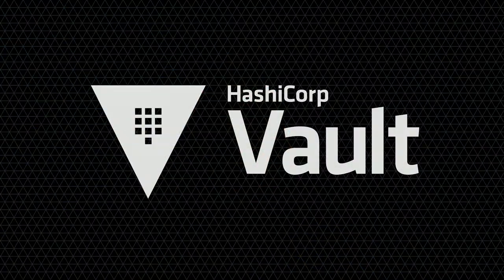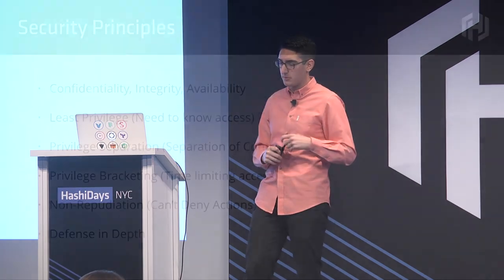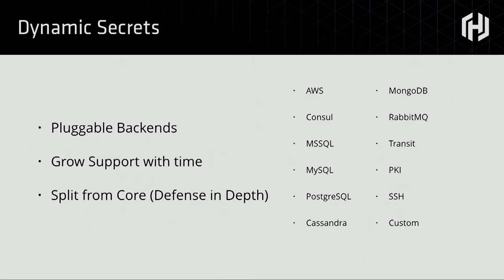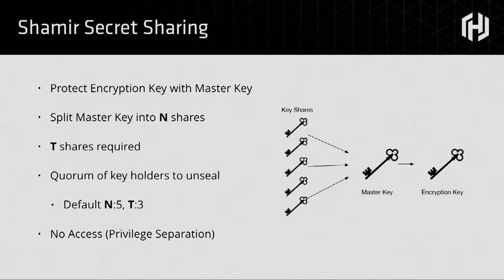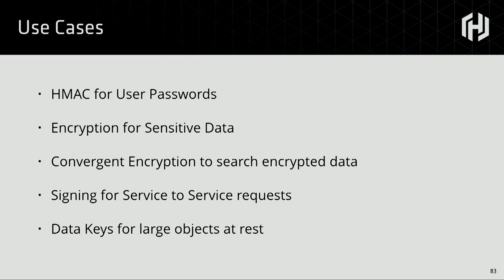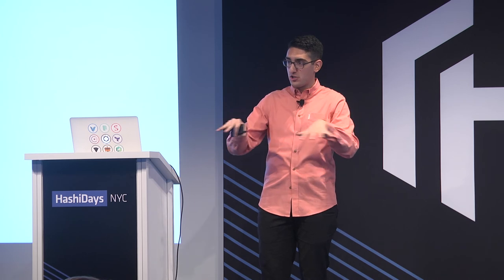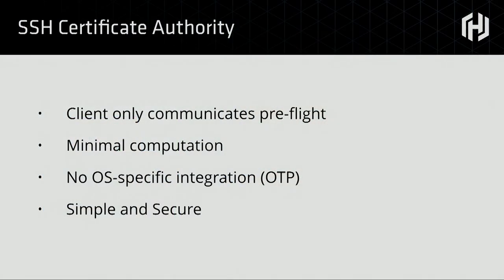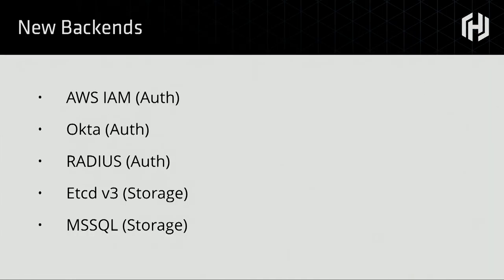Modern Secret Managements with Vault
Armon Dadgar, Founder & Co-CTO of HashiCorp --